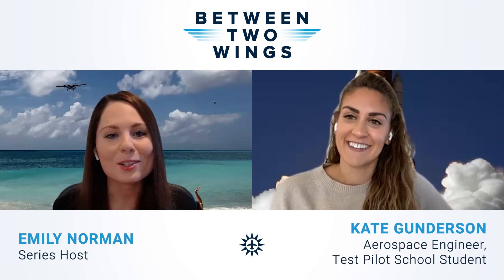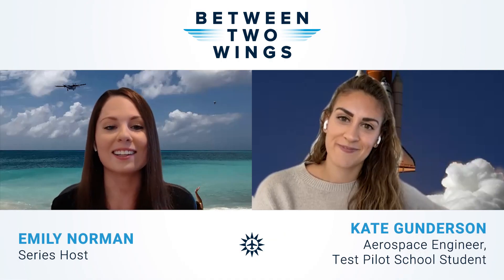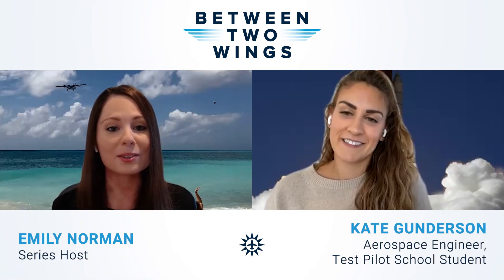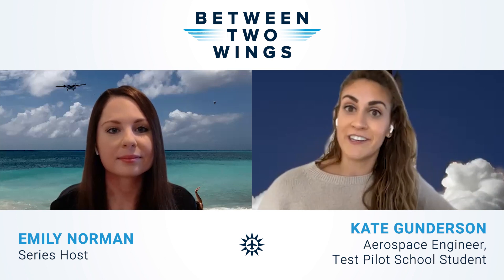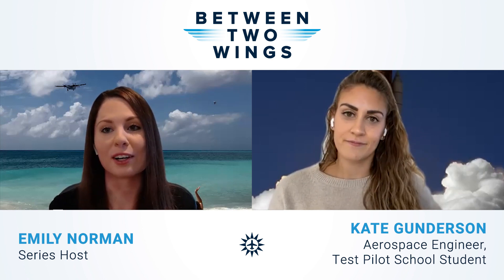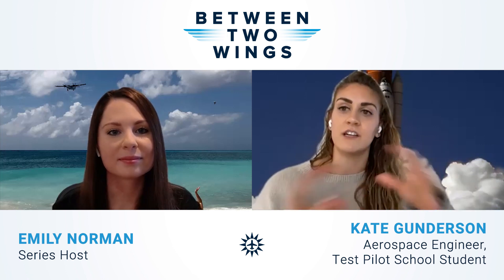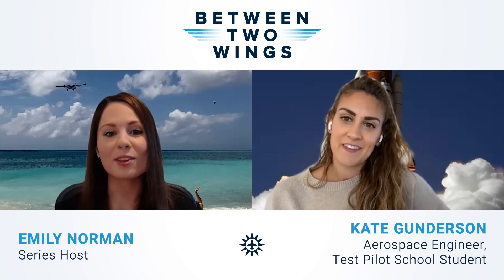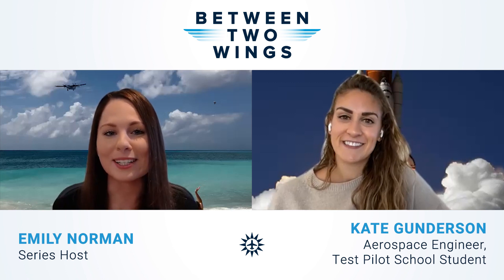Between Two Wings with Kate Gunderson - Aerospace Engineer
On this episode of Between Two Wings meet aerospace engineer and National Test Pilot School student Kate Gunderson. Hear about her role as a flight test engineer, how this next endeavor could help her achieve her dream of becoming an astronaut, and why she is passionate about encouraging women to pursue STEM careers.